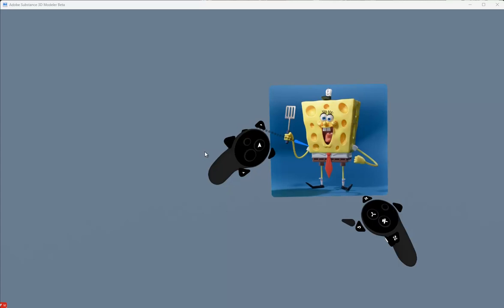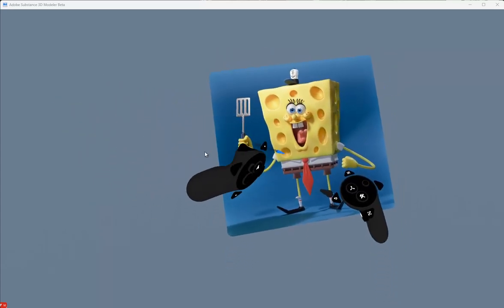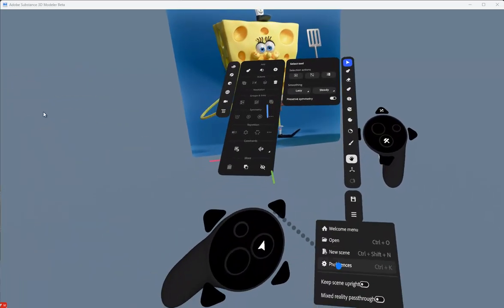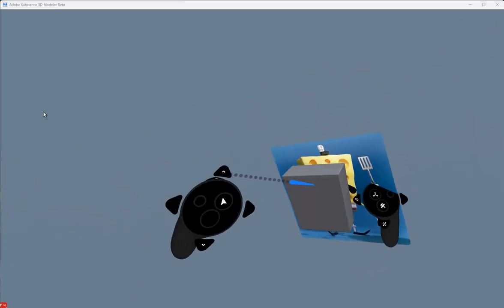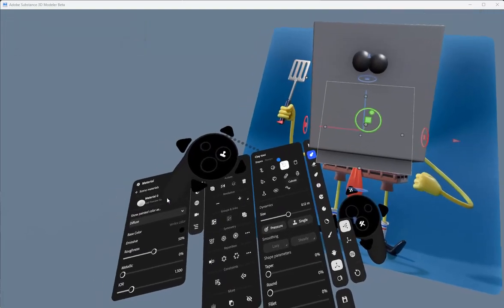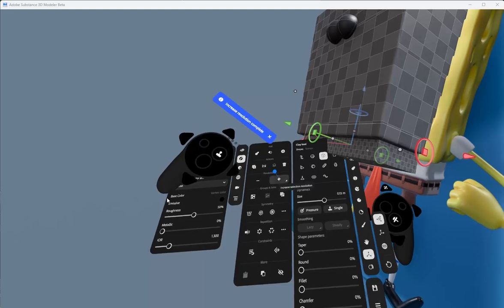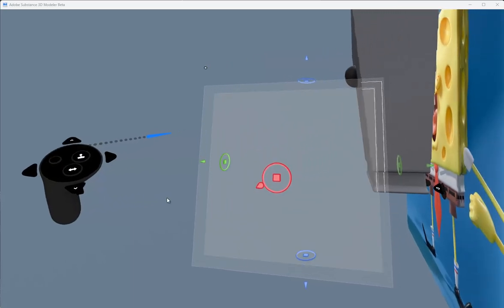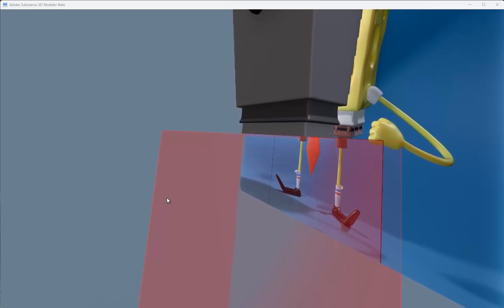VR Modeling Tutorial Series Beginners - SpongeBob Part 2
Substance Modeler VR Modeling Tutorial Series Beginners - SpongeBob Part 2